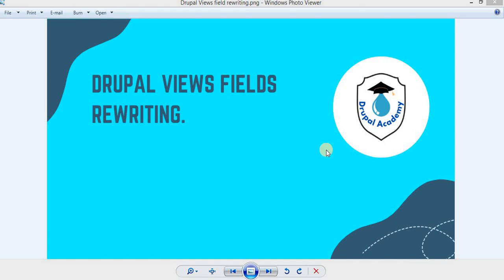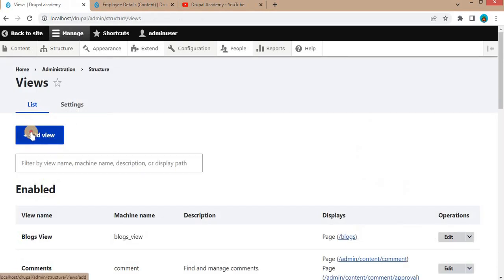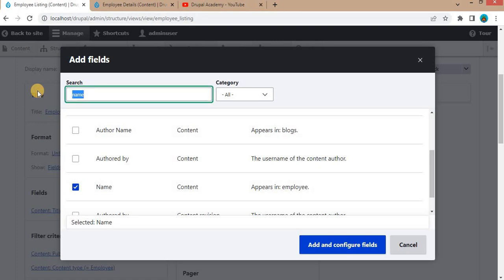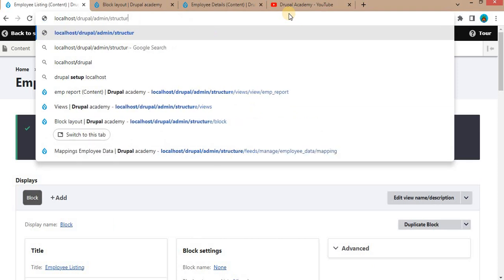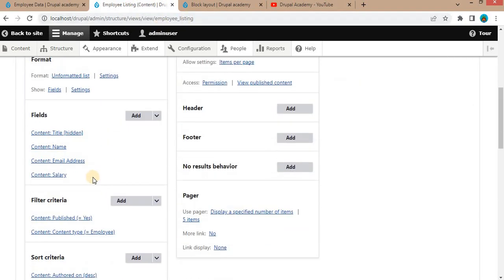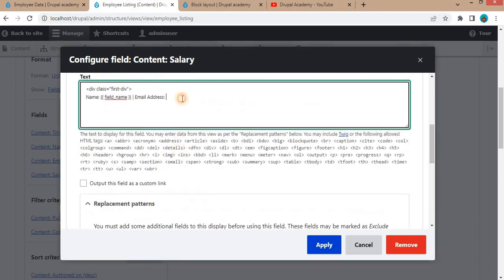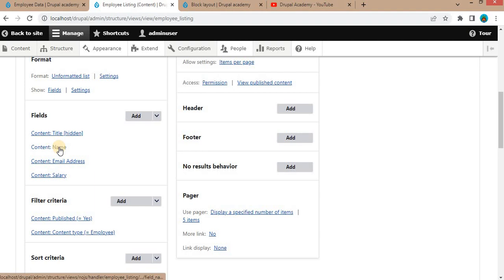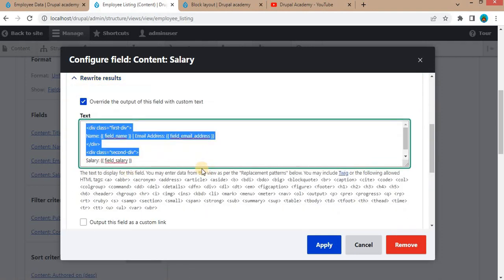How to Rewrite Fields in Drupal Views | Drupal Tutorials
In this tutorial, we'll show you how to customize your Views output by rewriting fields directly within the Views interface. Learn how to combine fields, add custom HTML, create clickable links, and much more — all without touching a line of code!

📌 What You’ll Learn:

What is field rewriting in Drupal Views?
How to set up a view and add fields
Step-by-step guide to rewriting fields with custom HTML
Advanced options for field manipulation
Tips and tricks for creating dynamic and interactive content

►How to get node data using GET method with RESTful Web Services in Drupal 10 | Part-2